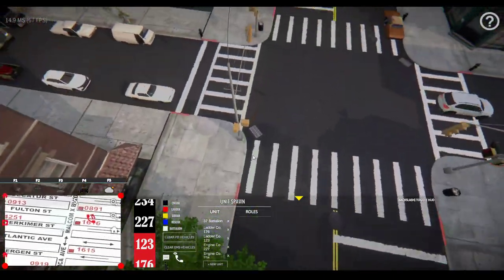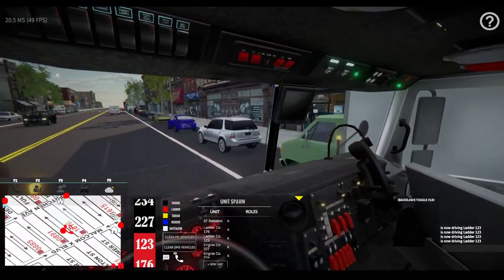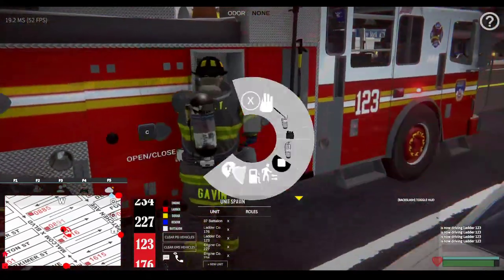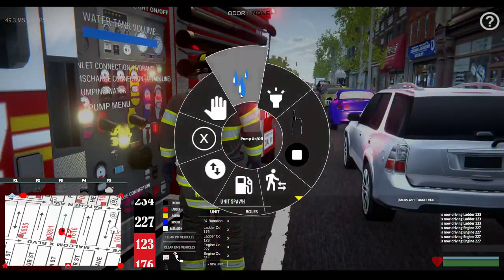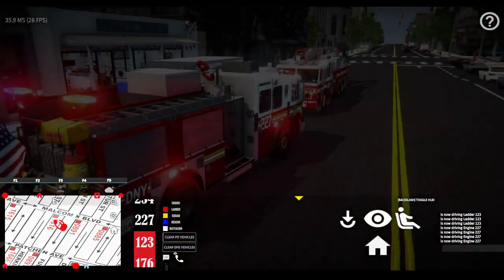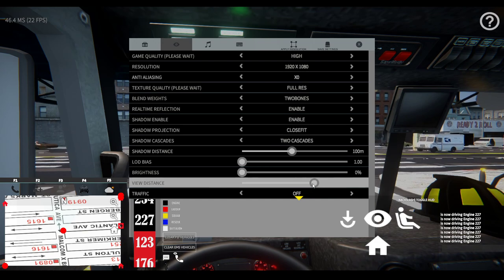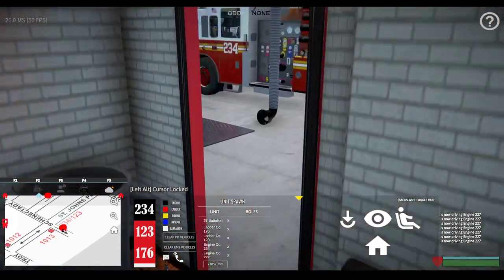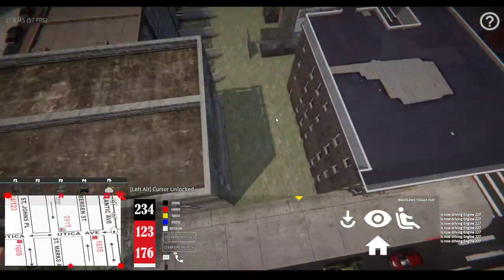EmergNYC Day 1: Brooklyn gameplay